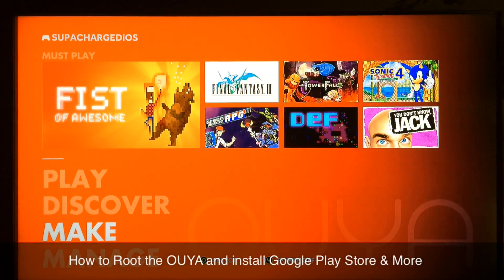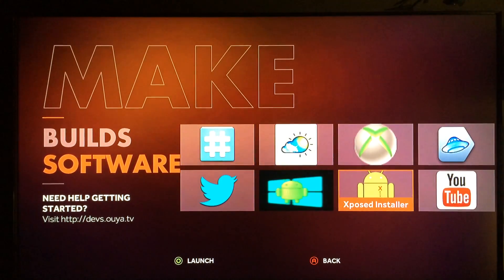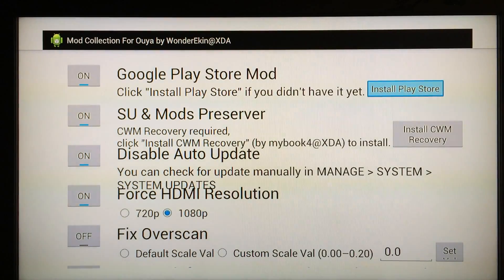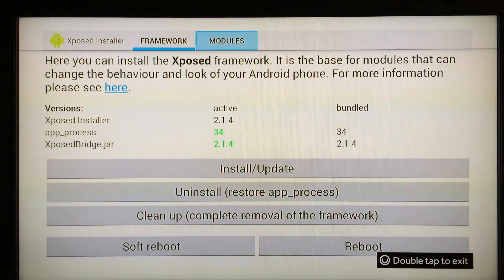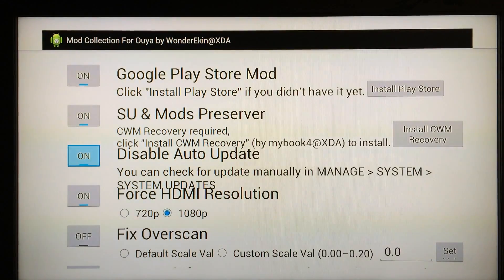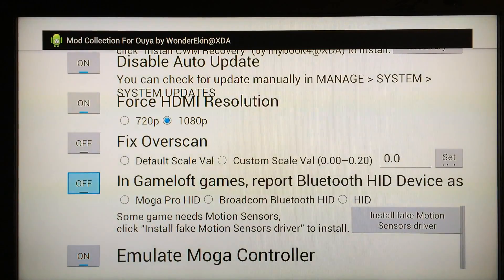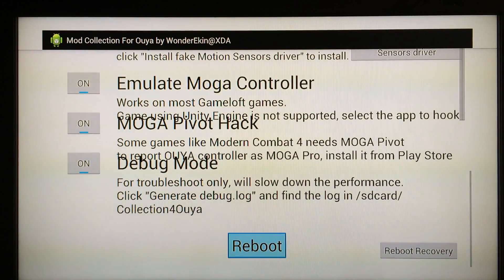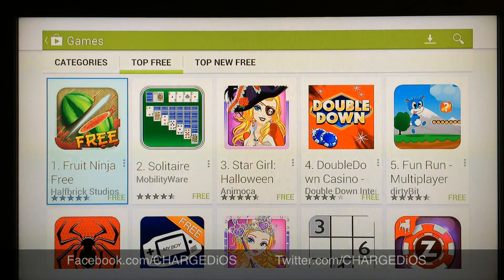How to Root the OUYA and install Google Play Store, Super User & More in 5 minutes (Links Below)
This video shows you how to Root the Ouya.

MY NEW TUTORIAL VIDEO FOR ROOTING THE OUYA CAN

**TIP** Anytime you want to update your Ouya you must first go to Advanced Settings / Backup & Restore, and restore the Ouya to factory settings then you'll be able to update, and after that you can root the Ouya once again if you want.

*CLICK LINKS #1,2,3 BELOW TO DOWNLOAD THE APPLICATIONS (APK's) THAT YOU'LL NEED TO
ROOT YOUR OUYA*

#1.) Root My Ouya v1.1 APK

#3.) Ouya Mod Collection 5.1 APK

*AFTER YOU DOWNLOAD THE 3 APPLICATIONS ABOVE
YOU'LL NEED TO SIDE-LOAD THEM ON YOUR OUYA
USING THE DROPBOX FOR ANDROID APPLICATION (APK)*

*IF YOU WANT YOU CAN DOWNLOAD THE PS4OUYA.ZIP
FILE BELOW AND MANUALLY ADD IT TO YOUR OUYA'S
DOWNLOADS FOLDER* (easier to follow the method in video)

*IF YOU DON'T KNOW HOW TO SIDE-LOAD APPS ON
YOUR OUYA USING DROPBOX, JUST CLICK THE
FOLLOWING LINK BELOW*

MANAGER APK THAT WORKS GREAT ON THE OUYA*

*CLICK THE LINK BELOW FOR THE TOP 10 ANDROID
APPS (apk's) THAT WORK ON THE OUYA*

*CLICK BELOW FOR THE LIST OF APK's THAT MAY BE
USED ON THE OUYA*

*CLICK THE LINK BELOW TO PURCHASE THE 'OUYA'*

***PLEASE SHOP USING THE LINKS BELOW***